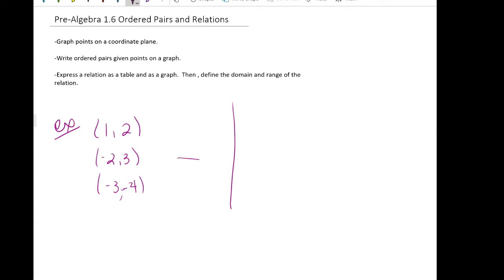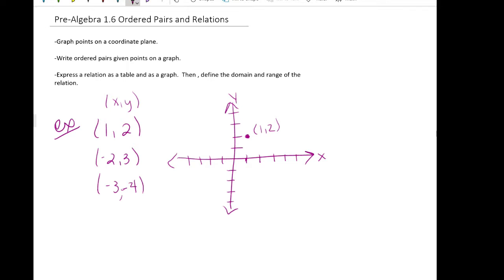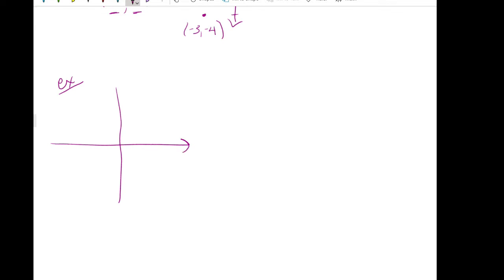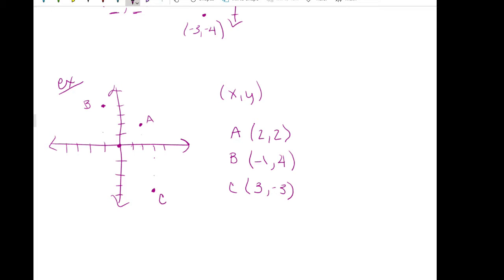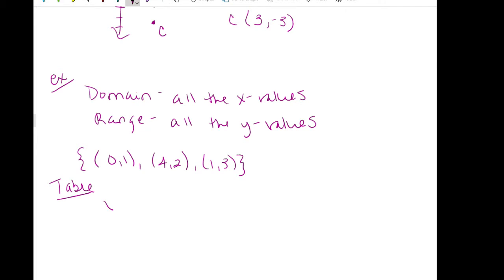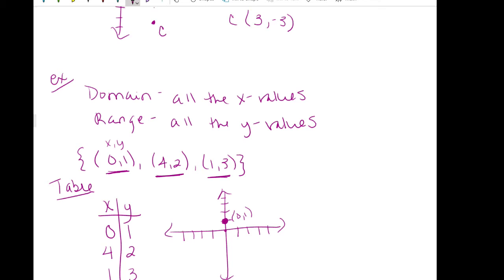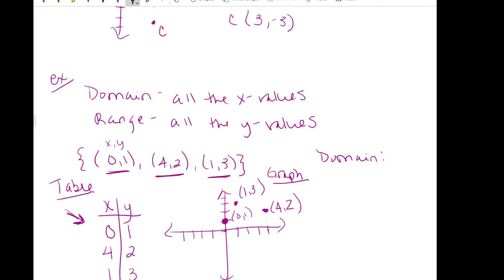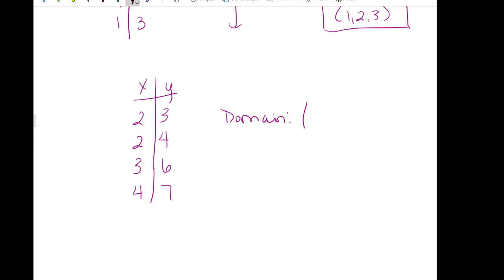Pre-Algebra 1.6 Ordered Pairs and Relations